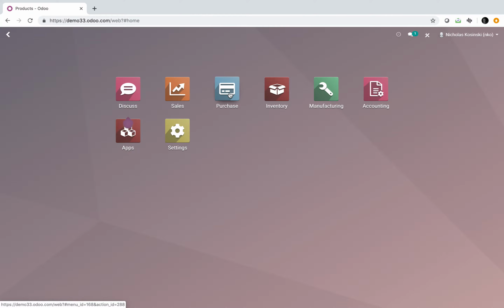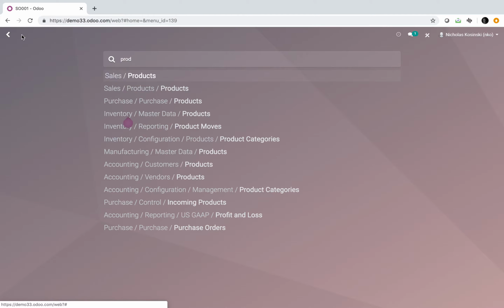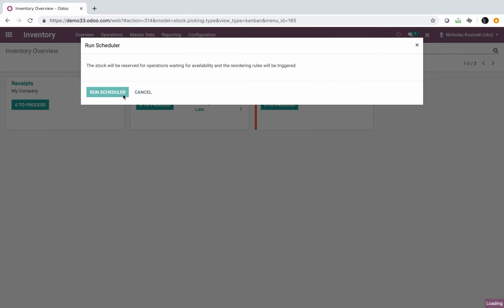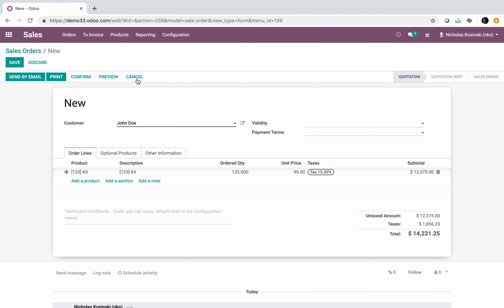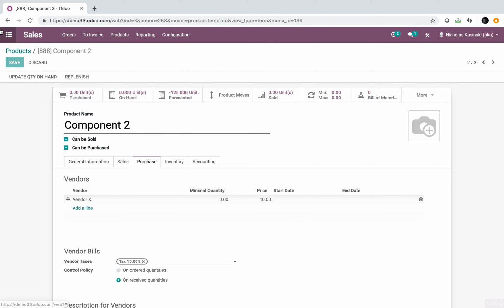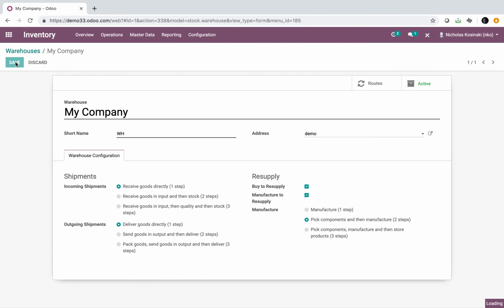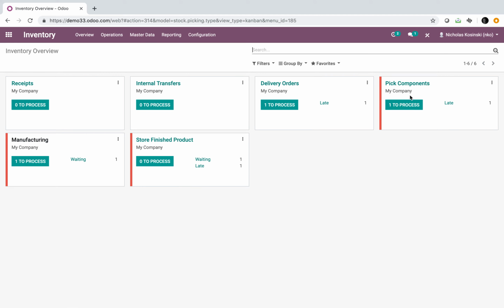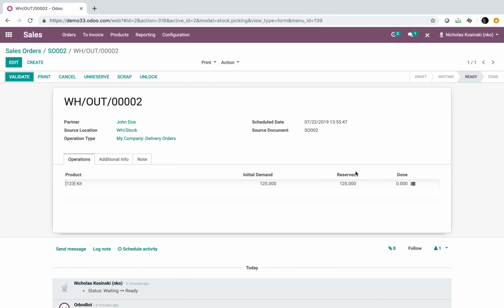Odoo 12 - Kitting (with manufacturing)